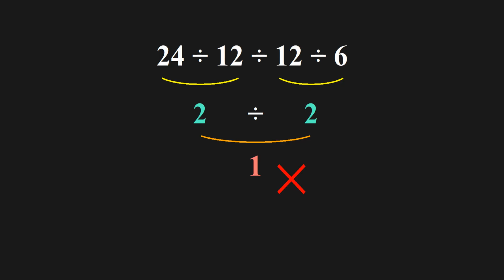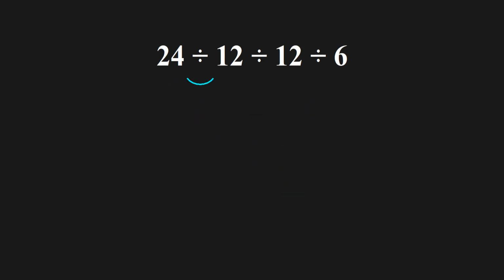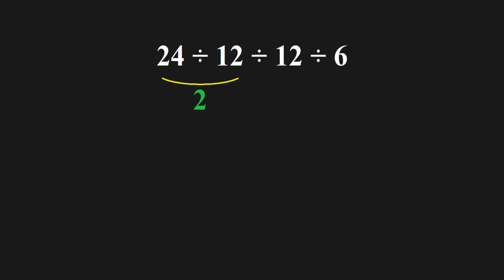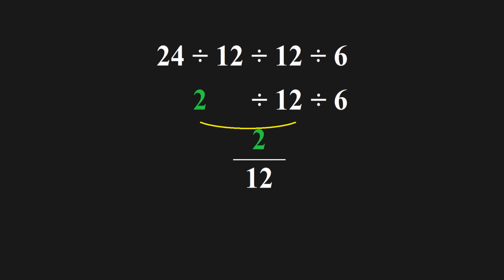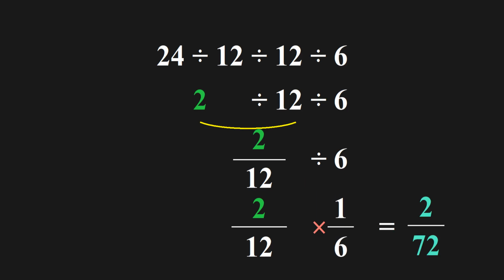Only 3% of people can solve this without making a mistake